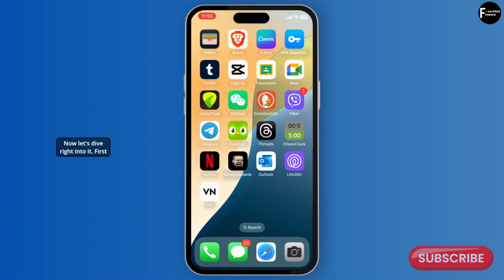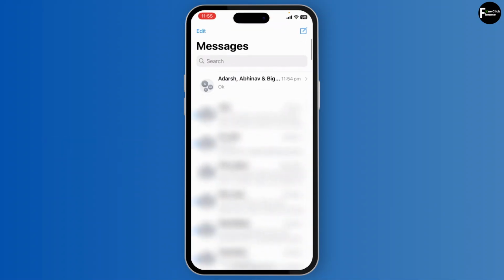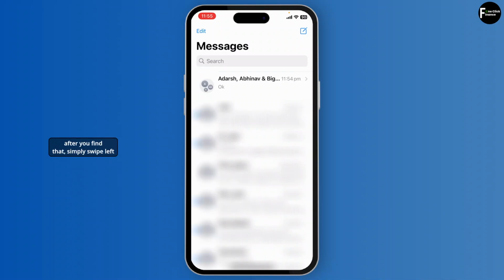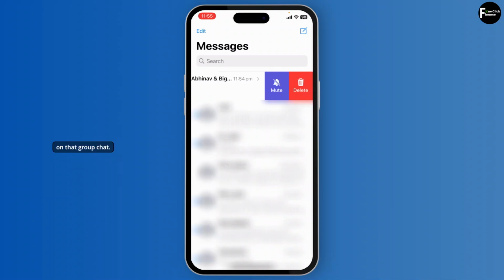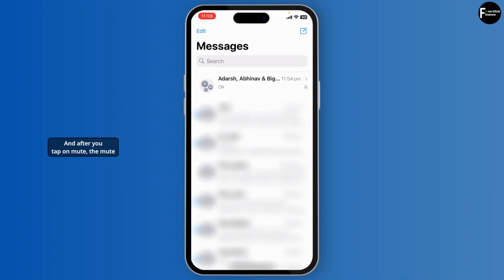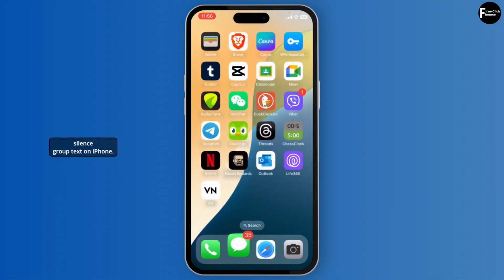How to Silence Group Text on iPhone?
Want to silence group text notifications on your iPhone to stop constant alerts? This video will guide you through the steps on how to silence group text on iPhone quickly and easily. Whether you're asking, "How do I mute a group chat on iPhone?" or need help turning off notifications for group messages, this tutorial has you covered. Learn how to manage your message settings and enjoy some peace and quiet. Watch now to see how you can silence group text on iPhone today!

Timestamps:
00:00 How to Silence Group Text on iPhone
00:06 How Do I Mute a Group Chat on iPhone?

Keywords: how to silence group text on iPhone mute group chat on iPhone turn off group text notifications iPhone group messages